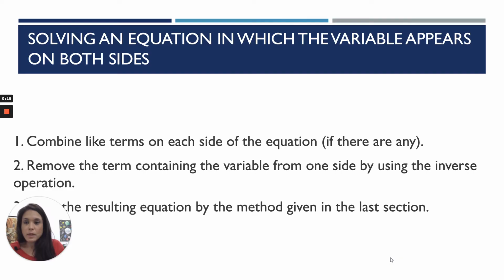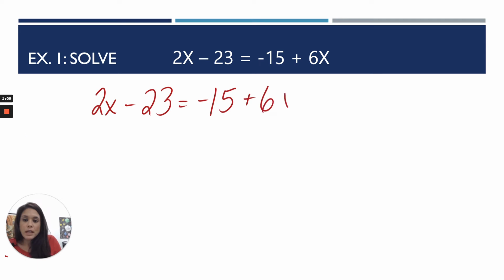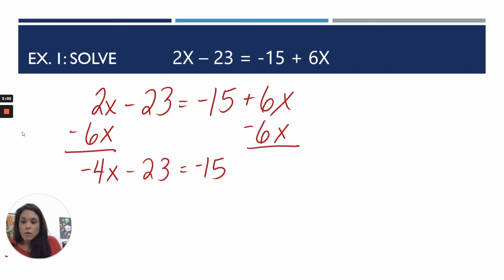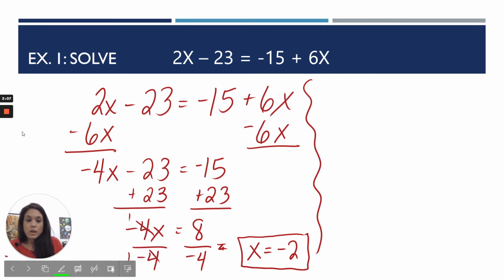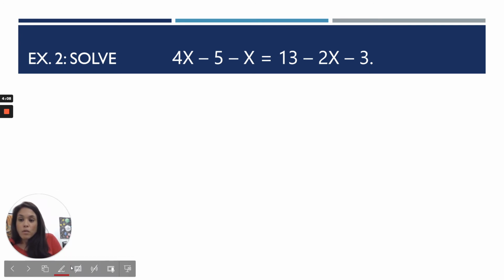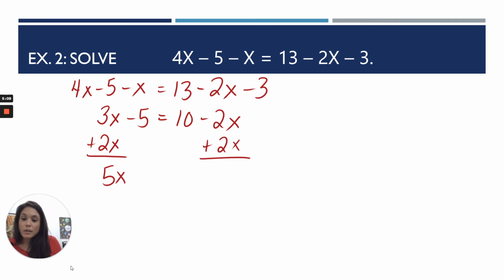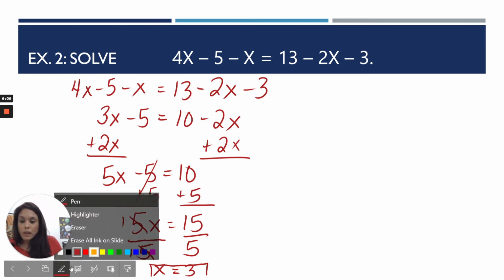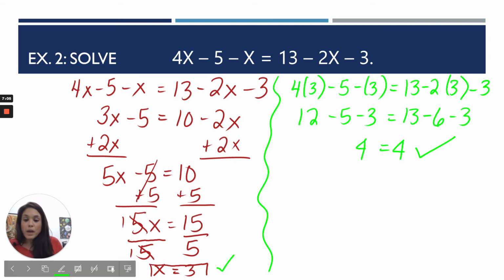Lesson 9.3 Solving Equations In Which The Variable Appears on Both Sides